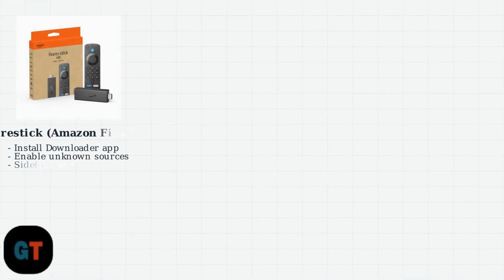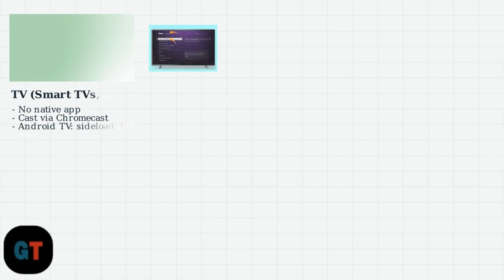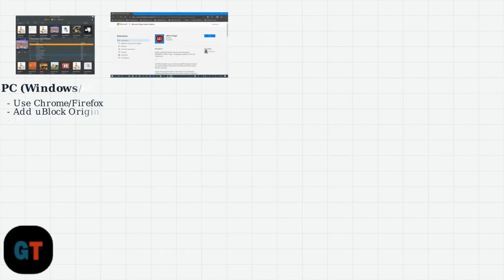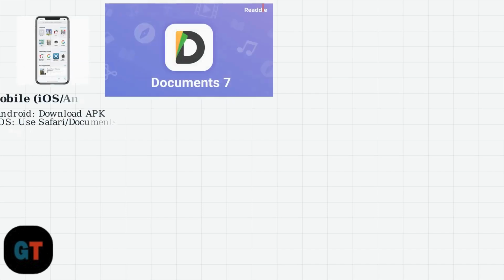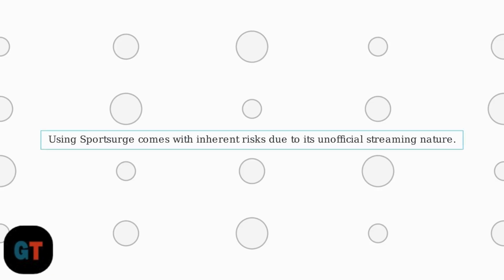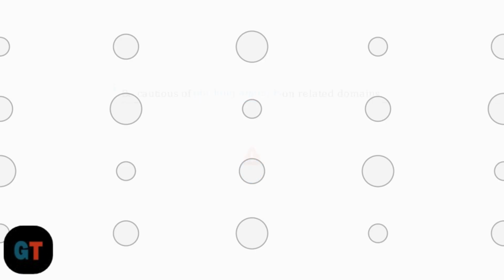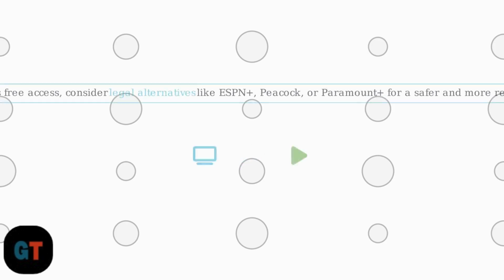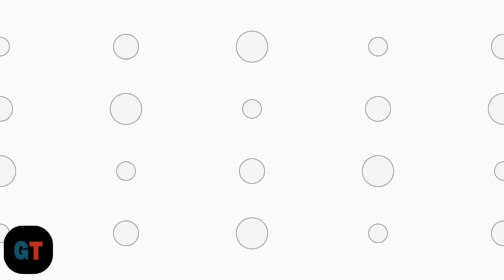How To Watch Sportsurge On Firestick, TV, PC, Mobile – Full Streaming & Browser Access Steps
Want to know how to watch Sportsurge on Firestick, TV, PC, or mobile? 🏆 This step-by-step guide shows you how to access live sports streams easily using browsers or streaming devices.